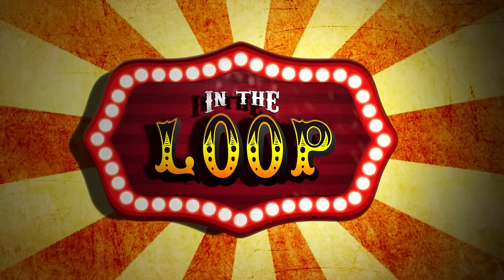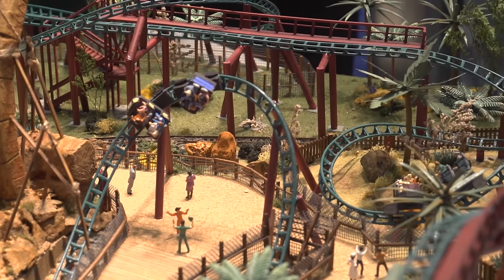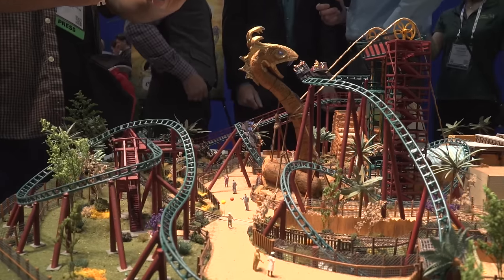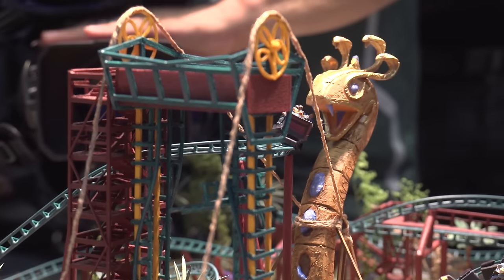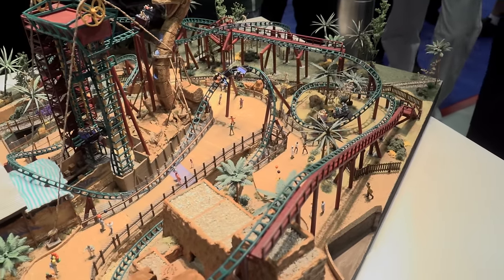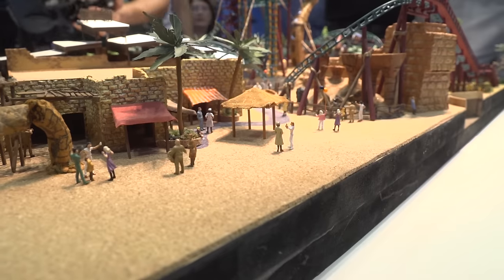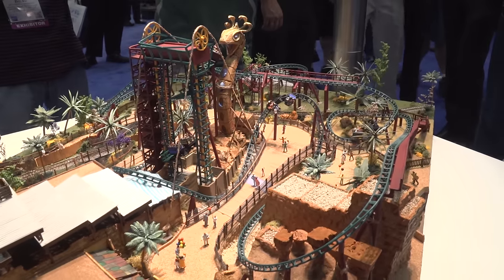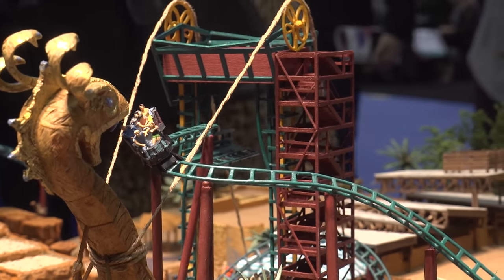Details about Cobra's Curse Busch Gardens Tampa (NEW for 2016)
We talk Cobra's Curse with Jeff Hornick of  Busch Gardens Tampa